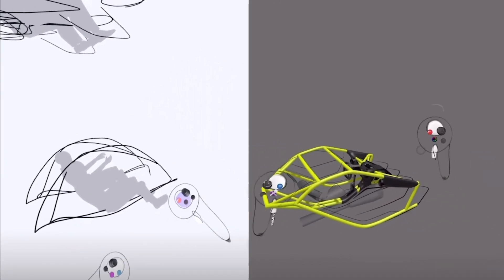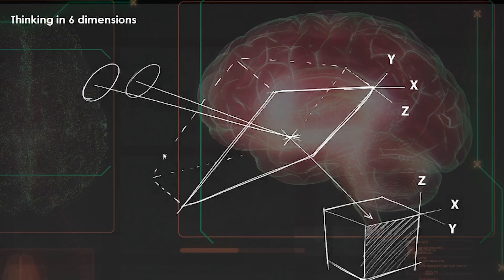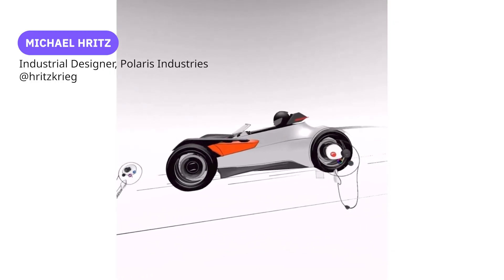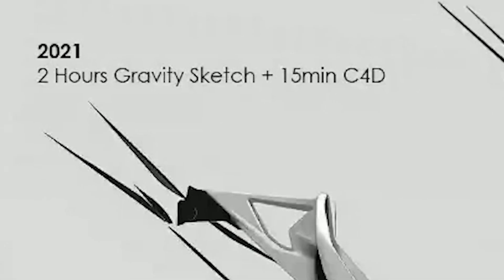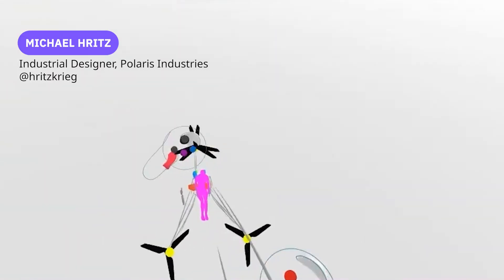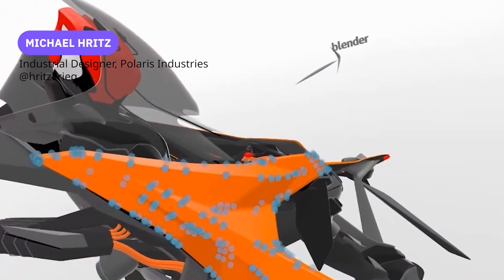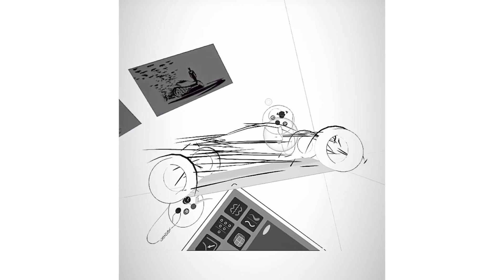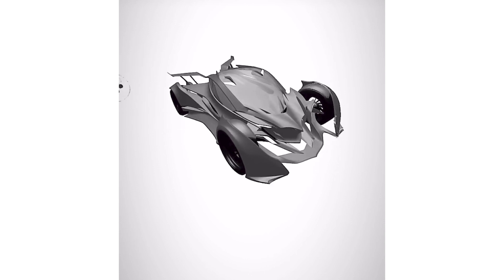From 2D to 3D: Michael Hritz's journey to reduce design time and increase clarity | Gravity Sketch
From 2D to 3D, here's Michael Hritz's journey to reduce design time and increase the clarity of the vision earlier in the project.